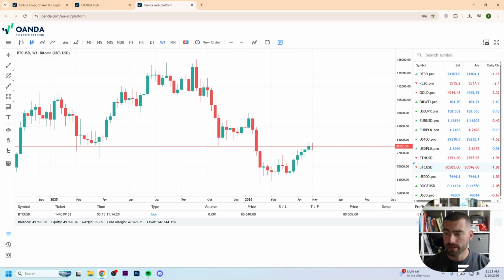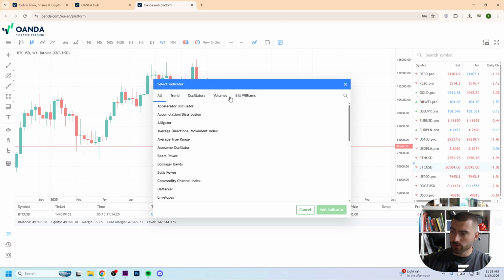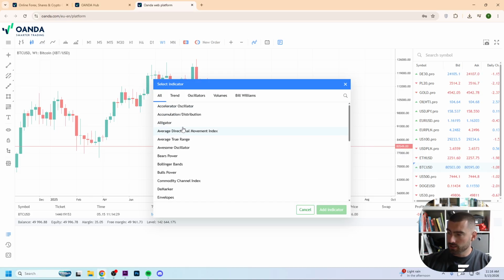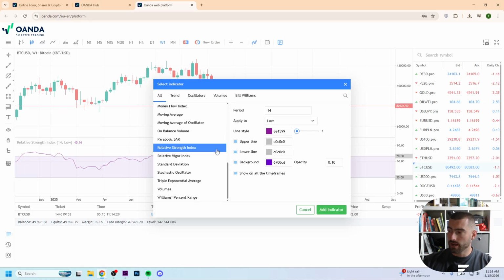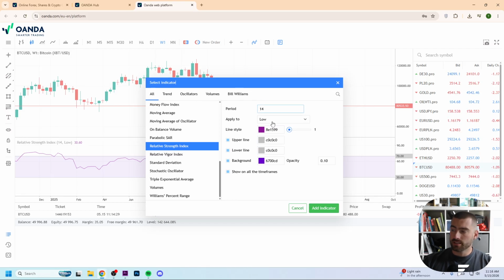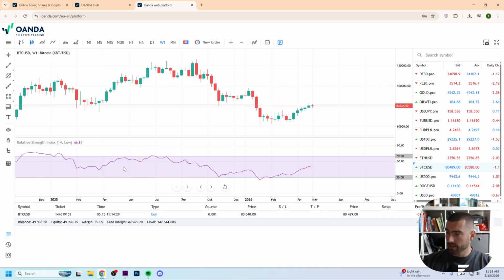How to ADD INDICATOR on Oanda (Easy Guide 2026)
How to ADD INDICATOR on Oanda (Easy Guide 2026) – want to supercharge your market analysis and make more informed trading decisions by adding technical indicators to your Oanda charts in 2026? This step-by-step tutorial shows you exactly how to access the indicator library on Oanda, select and apply your preferred technical tools, configure the settings to match your trading style, and use indicators to identify trends, momentum shifts, and high-probability trade setups. Everything you need to enhance your chart analysis and trade smarter on Oanda — all covered in one simple guide. Start adding indicators to your Oanda charts today!